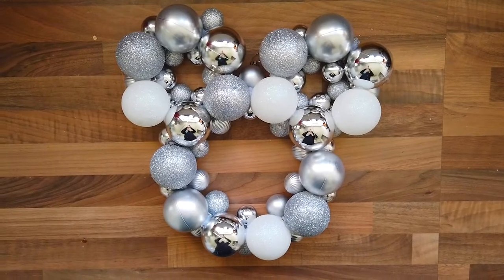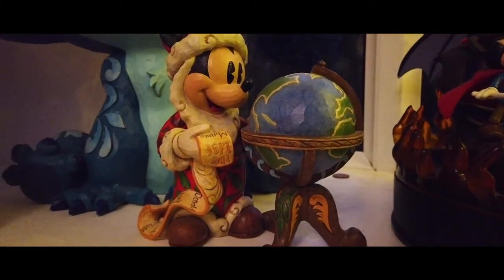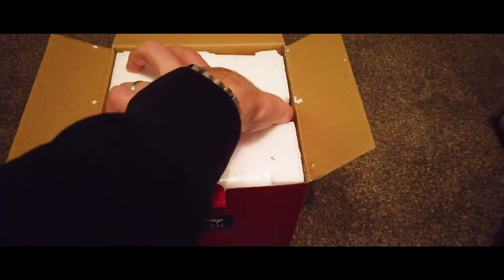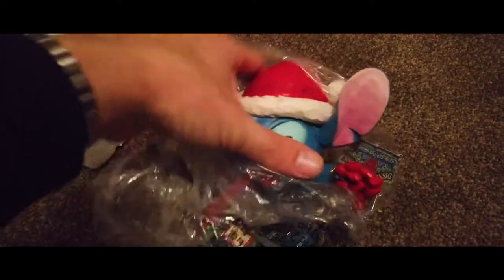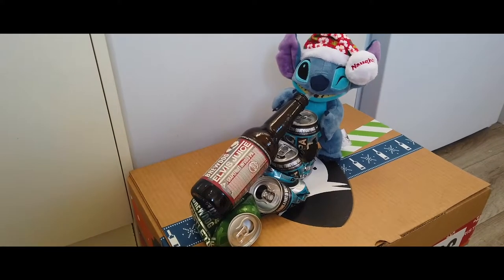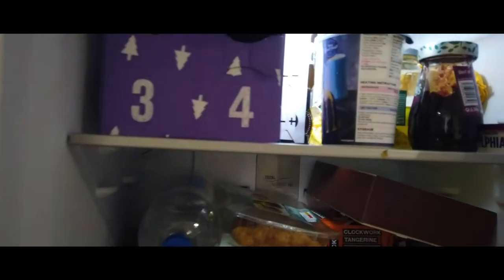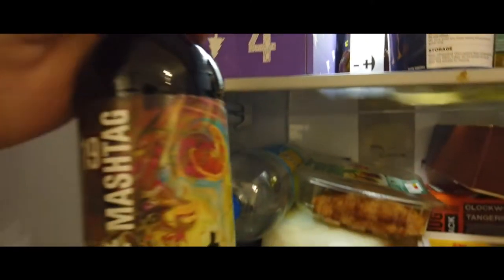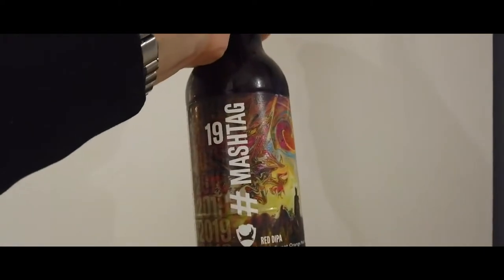Vlogmas 2019: December 3rd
Vlogmas continues as we count down to Christmas. Today sees some more Christmas decorating as well as another day of 'Holiday Mischief With Stitch' and our advent calendars...

I am a Father. I am gay. I love to write and I’m a Blogger. I’m a Nerd of Disney, Harry Potter, Drag, Buffy, Musicals & Theme Parks.

CAMERA & TECH:
DJI Osmo Pocket
Canon 80D
DJI Osmo Mobile 2
iPhone X